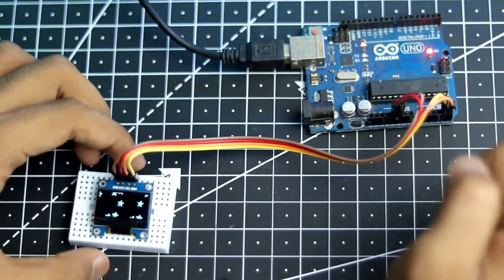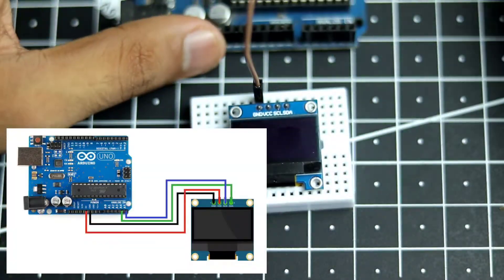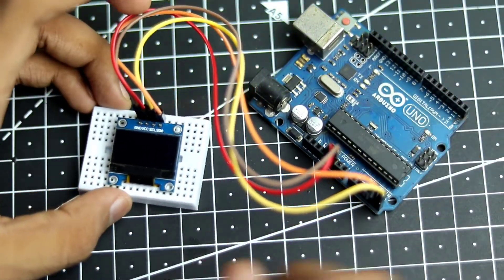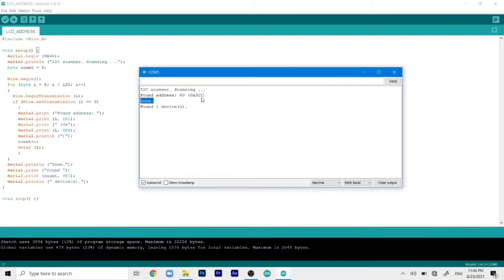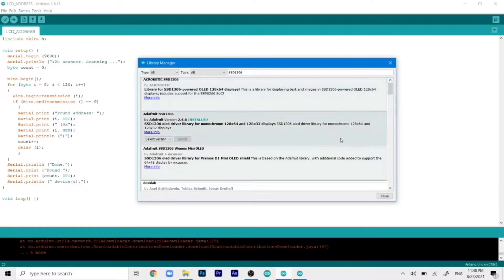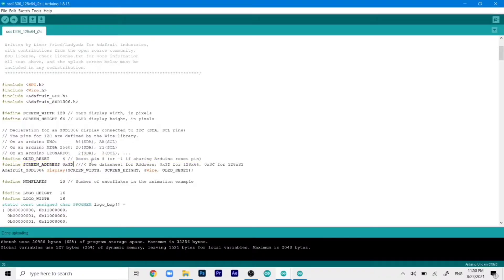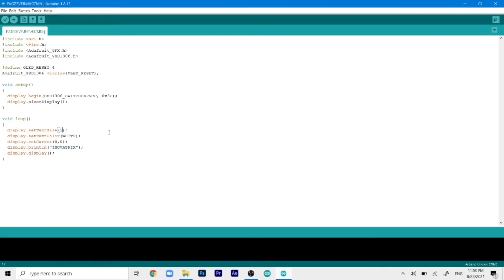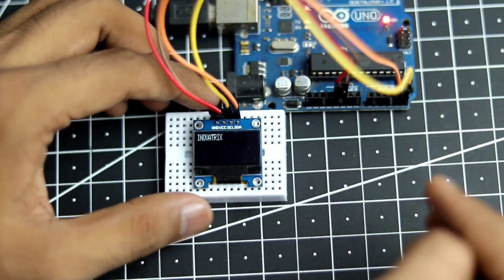ARDUINO OLED DISPLAY TUTORIAL i2c 128x64 | CODE & WIRING